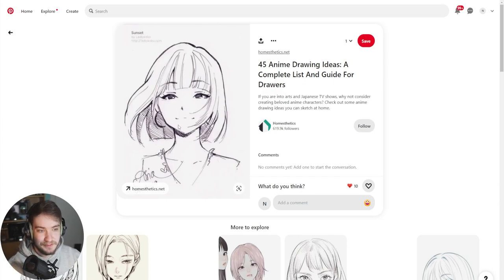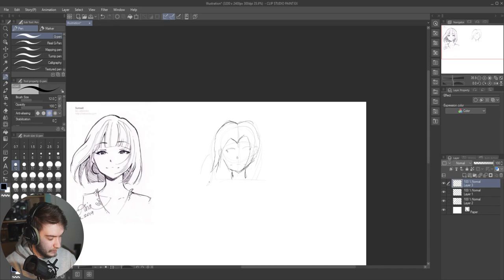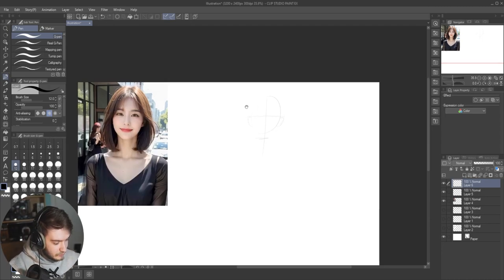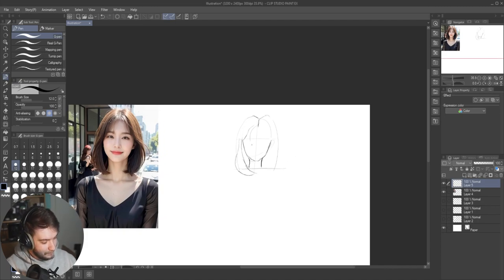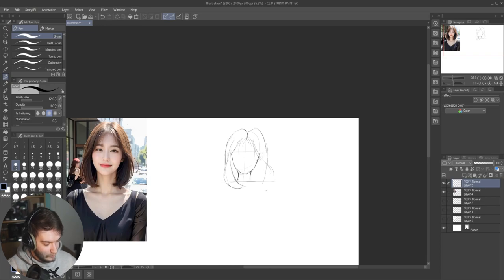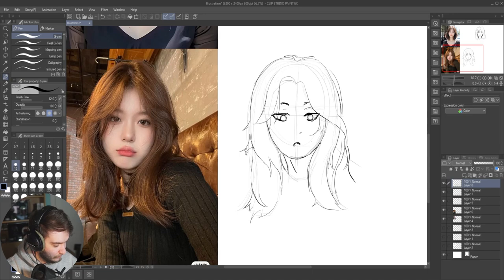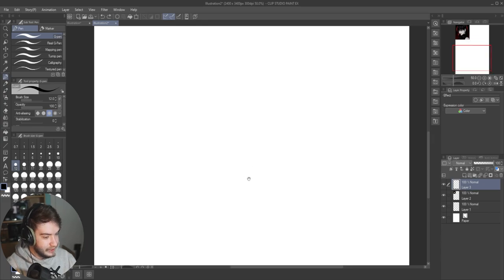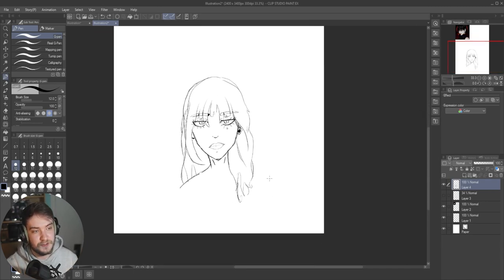How do you draw hair?! (100 Day Drawing Challenge: Day 2)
Drawing hair is the bane of my existence! Hopefully we can get over this hurdle, but I can tell I'm making big improvements already just from observing and studying photos, as well as other people's work. In this day particularly we simply just focus on how to draw hair.